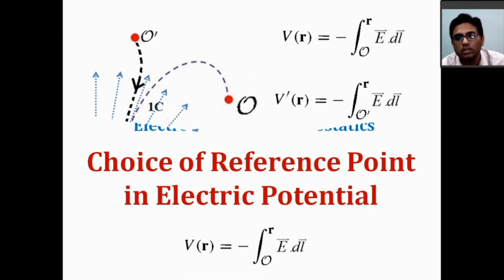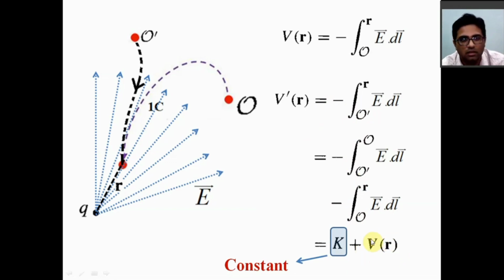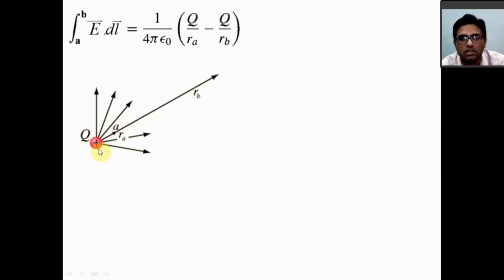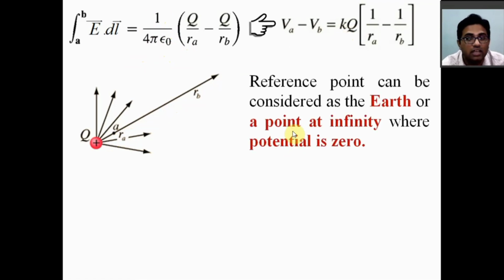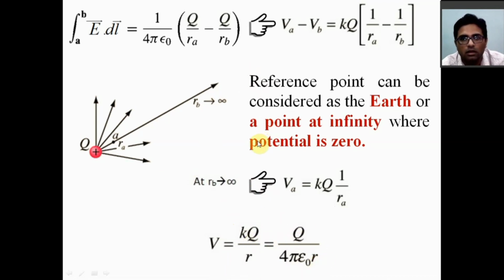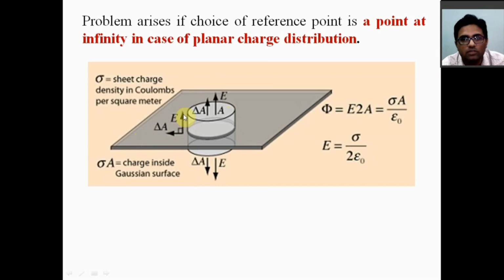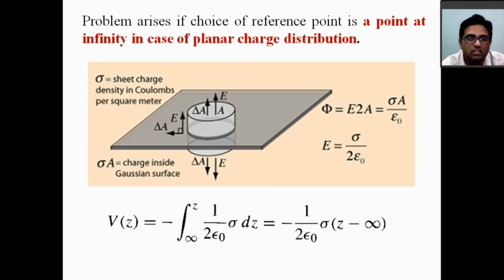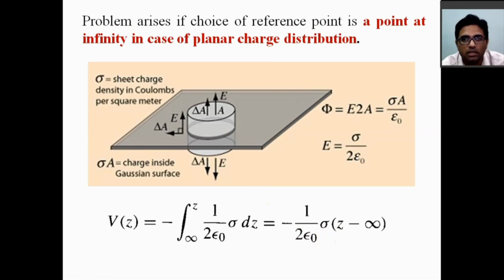Lecture 6 | Electrostatics Potential Part 3 | Bridge Course | Class 12 to Graduation